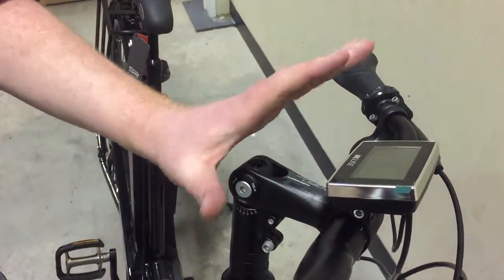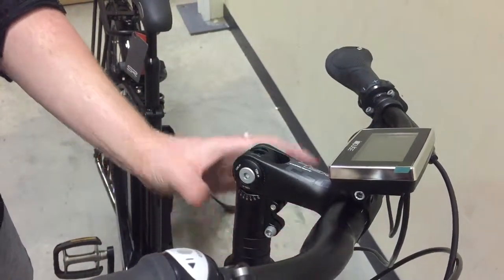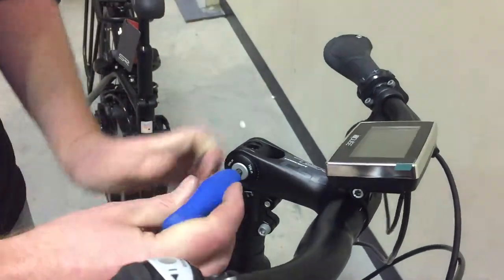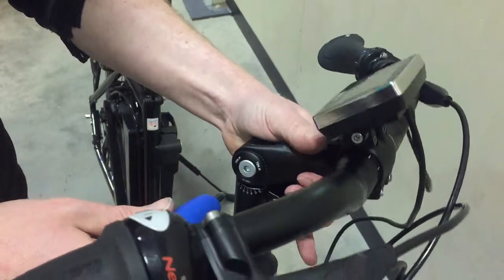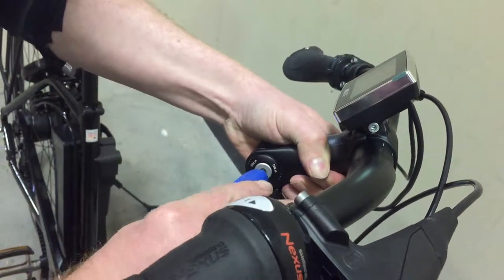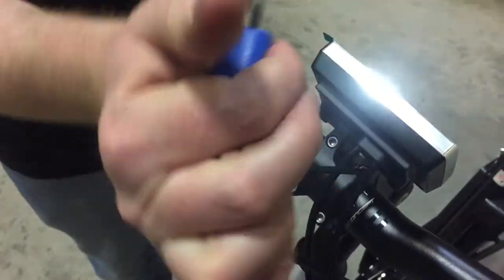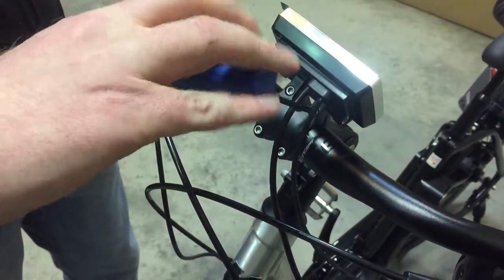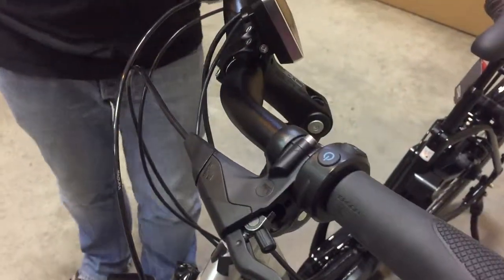Kalkhoff Stem Angle Adjust. March 2015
Quick video explaining how to adjust the angle of the stem of a Kalkhoff Premium, Sahel i360, Endeavour or Pro Connect.